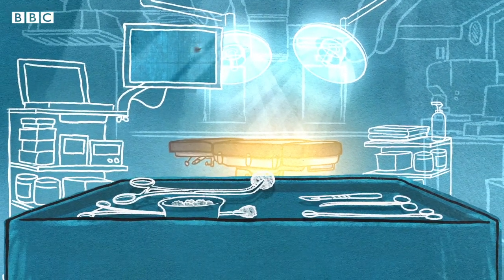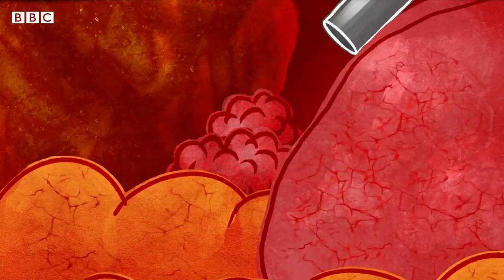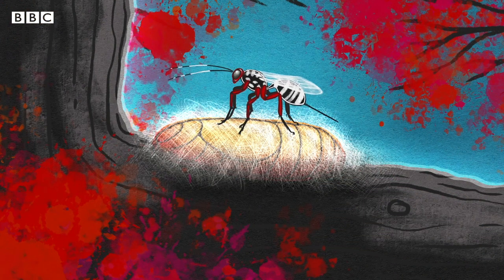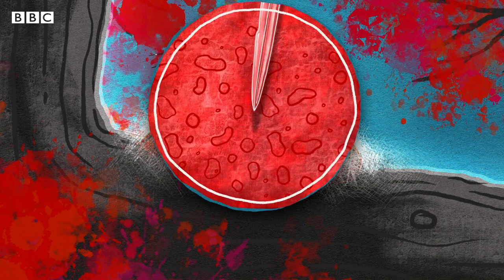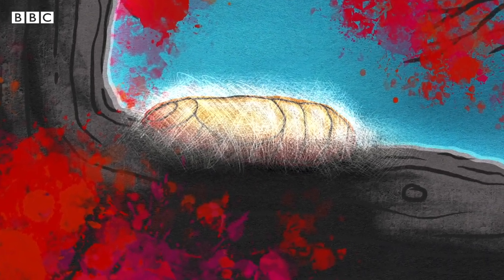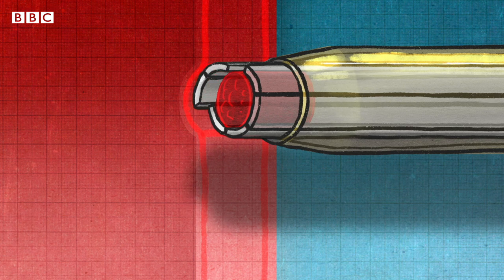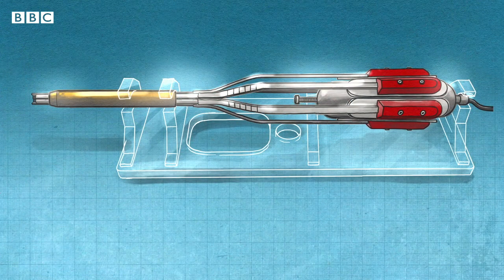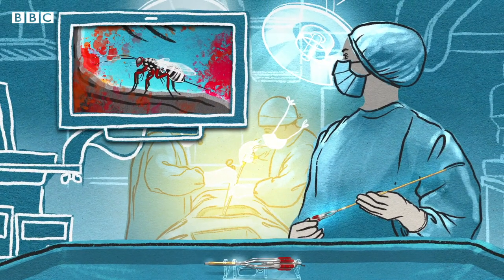The new surgical tool inspired by a wasp - BBC World Service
Scientists in The Netherlands have mimicked the way parasitoid wasps lay eggs to design a new tool for keyhole surgery.

Currently tools used in these procedures are prone to clogging because they use suction. The new device avoids this by using friction.

The team, at Delft University of Technology, have a working prototype and hope the tool will be ready within a few years.